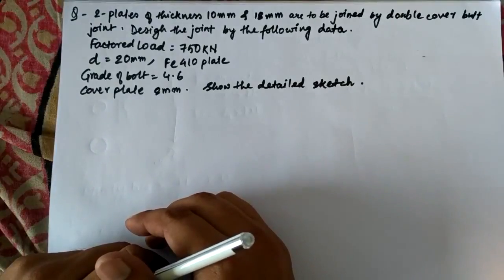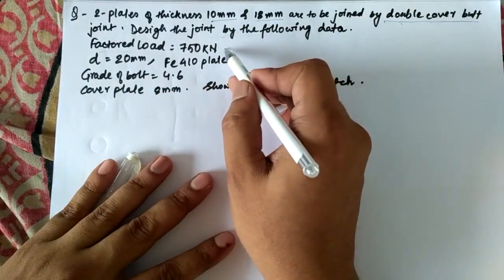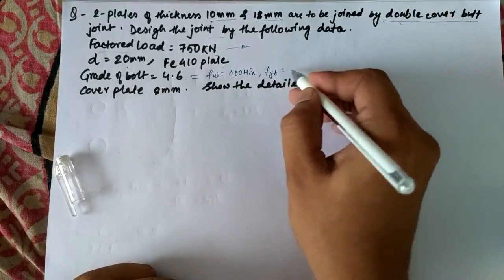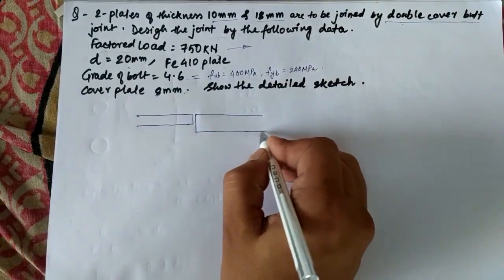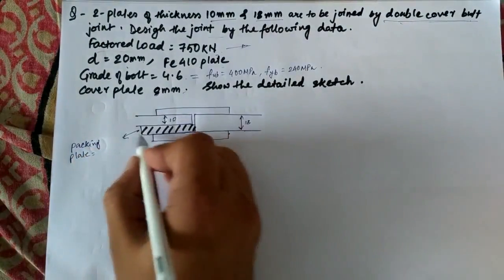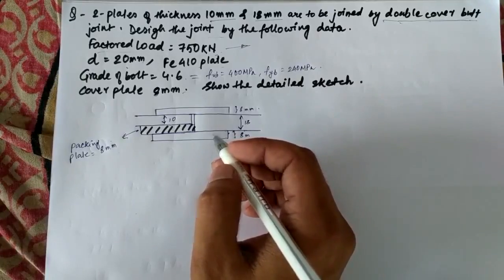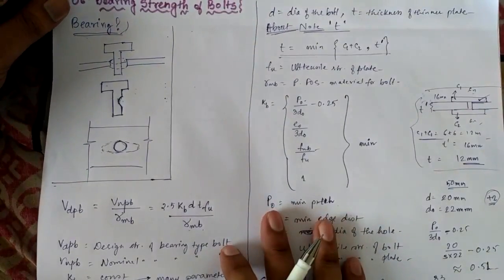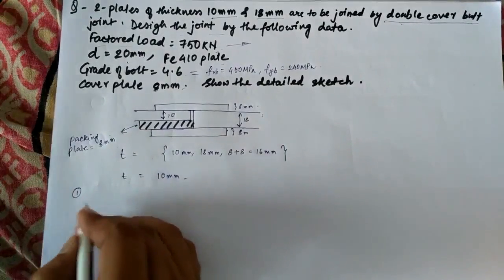08. BOLTED CONNECTION || NUMERICAL PROBLEM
This is the continuation of the lecture series called design of steel structures using lsm.
In this video I have solved an example.
Please watch the previous video for having a better understanding.